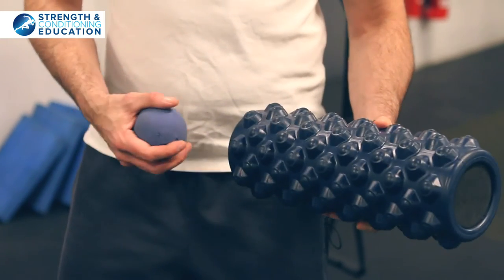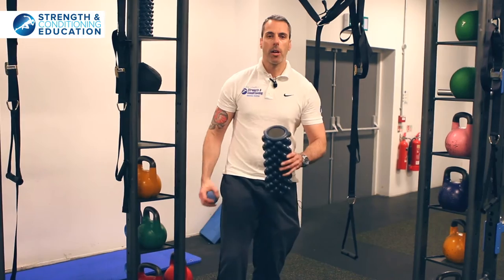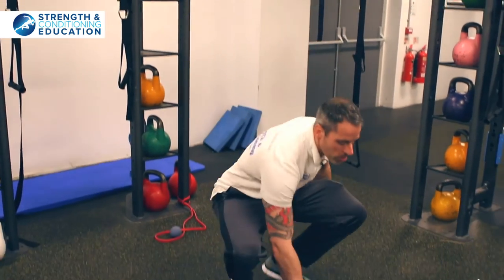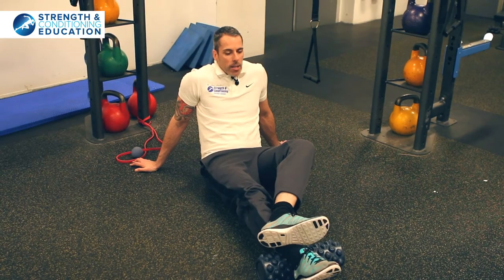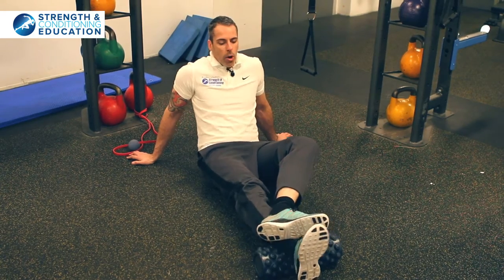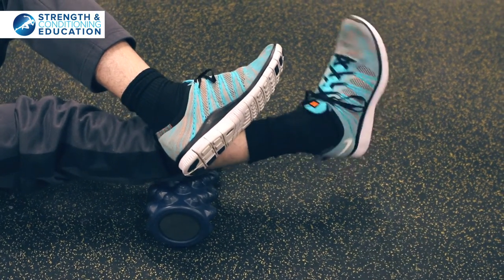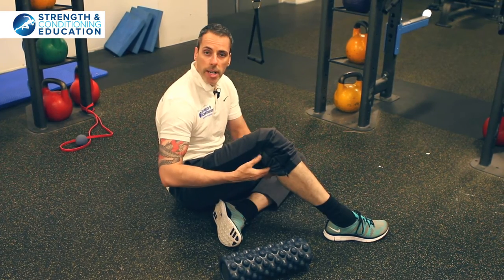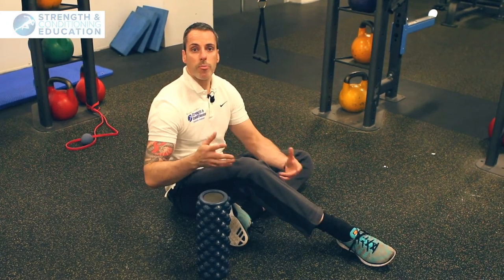How To Improve Calf Mobility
Strength & Conditioning Education's Darren Stratton runs through some unique proven techniques on how to improve calf mobility using a foam roller, but not in the typical way.